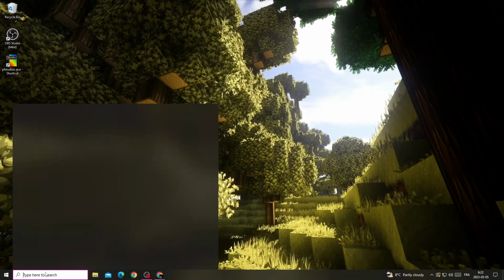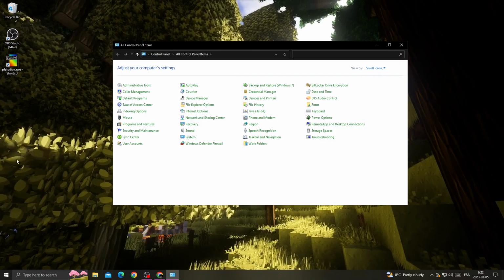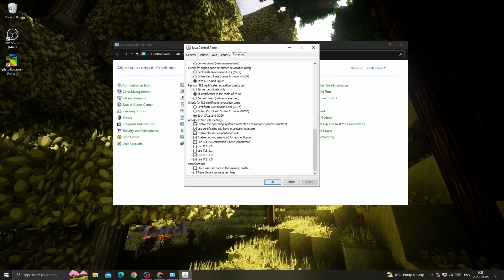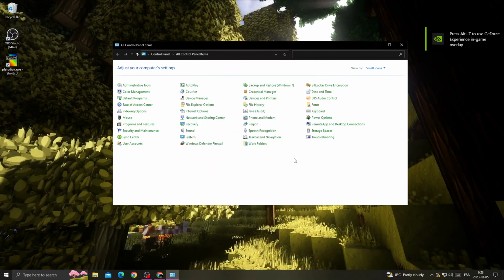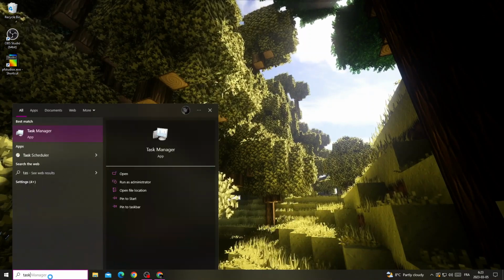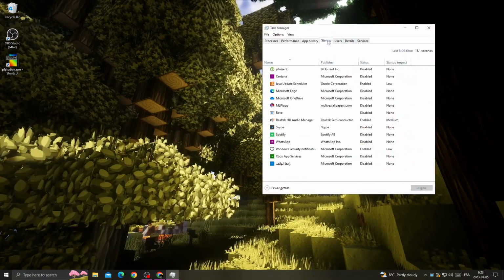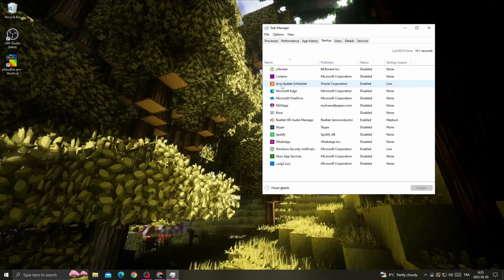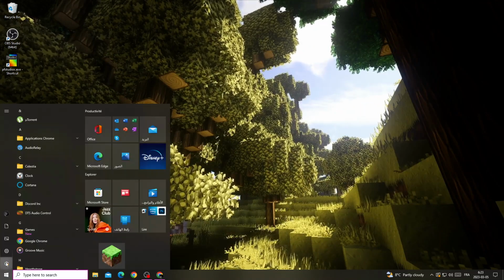How to Fix minecraft an existing connection was forcibly closed by the remote host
in this video we discuss :